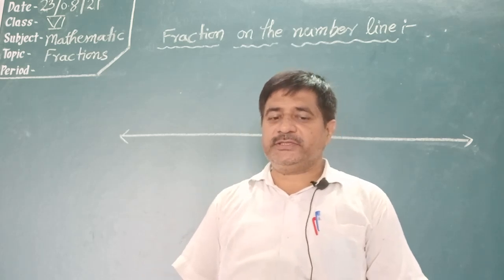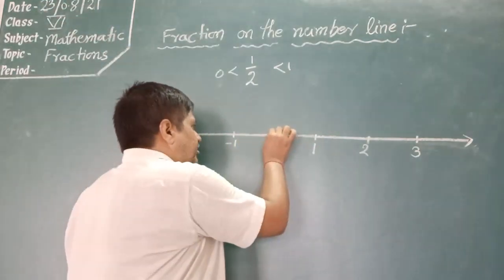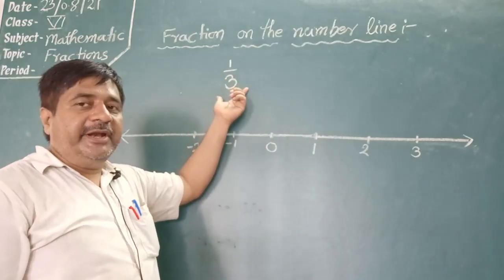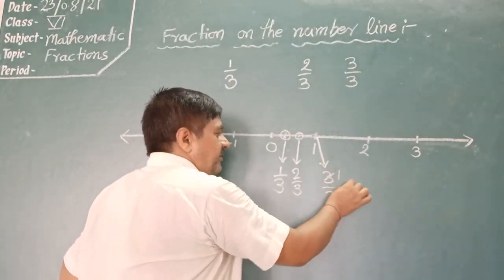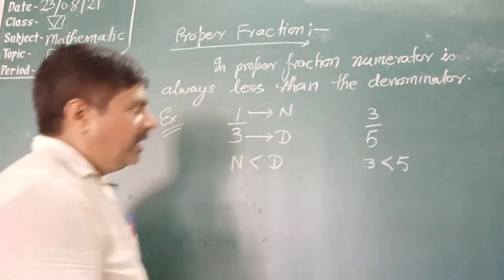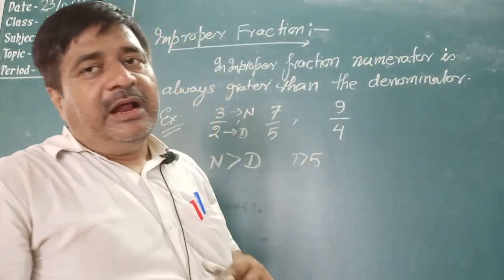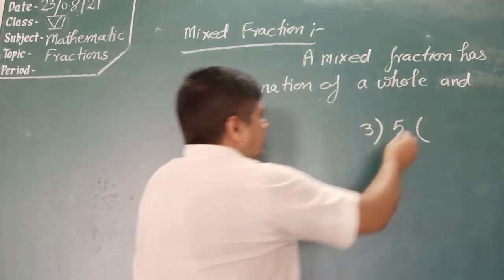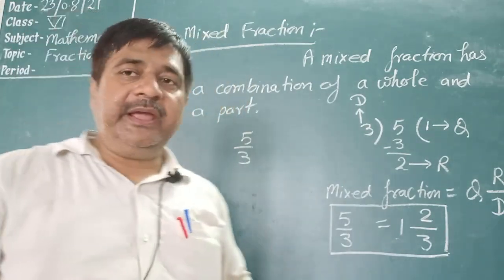Class VI Mathematics ll Fractions ll L3